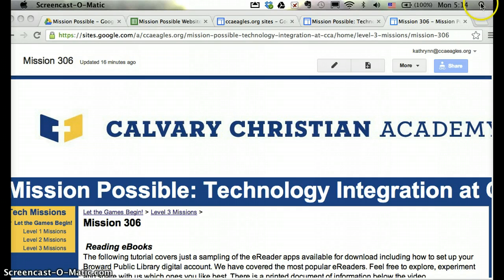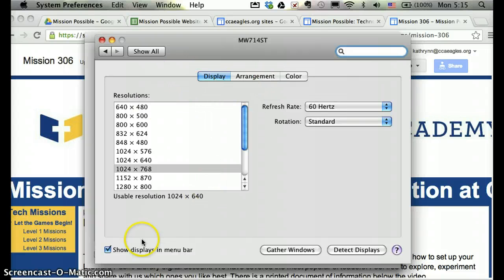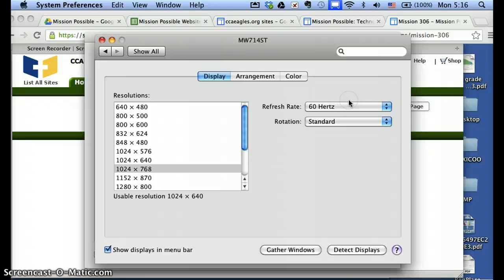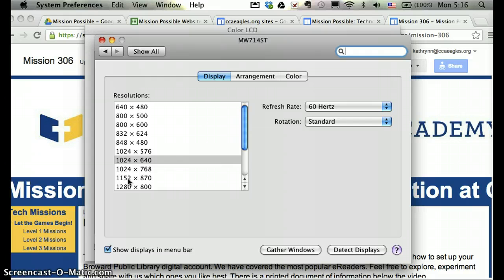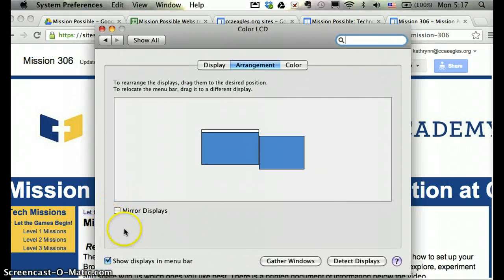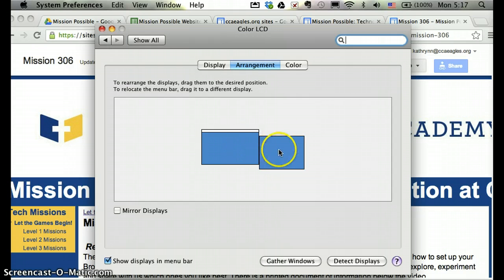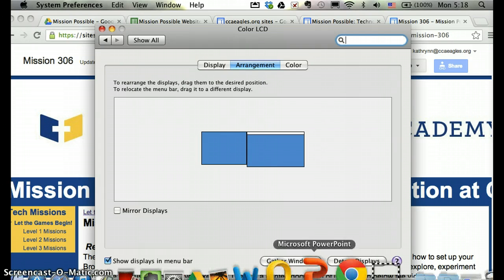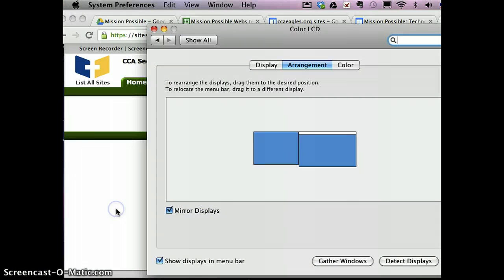LCD Display & Extended Desktop